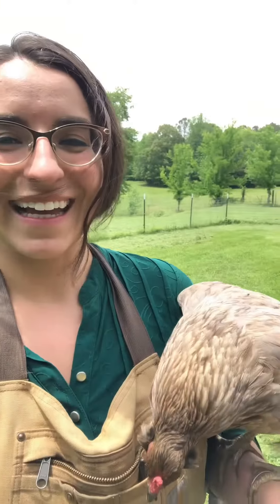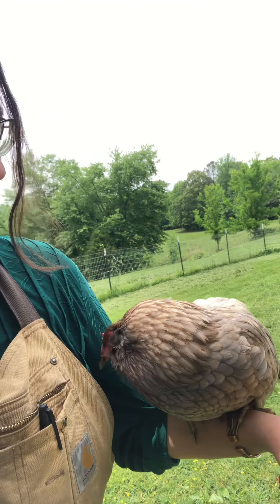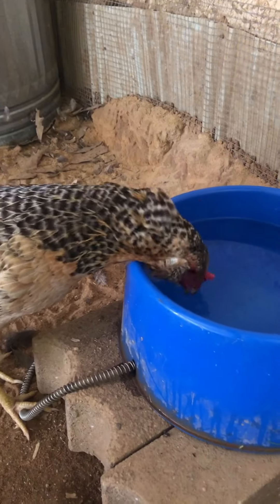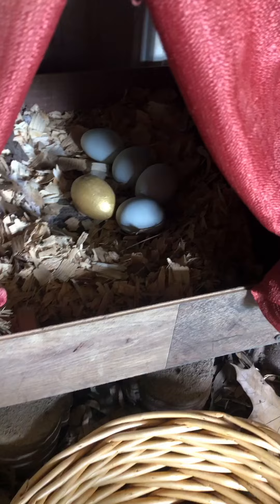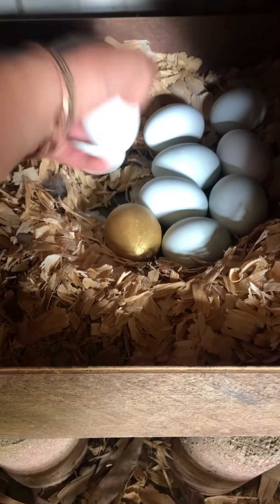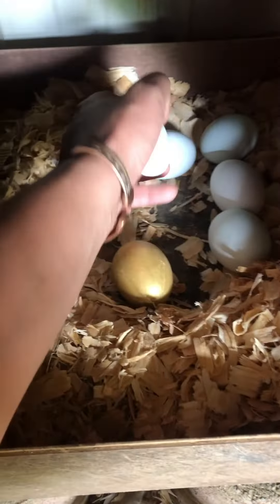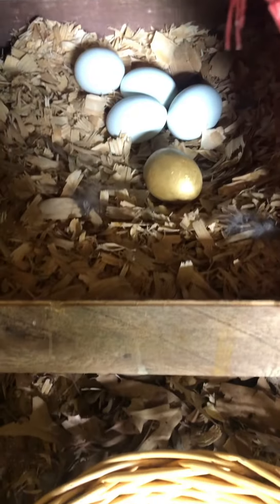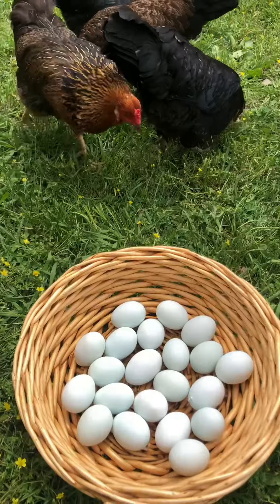Come along and egg collect 😍 meet Overcast and Bertha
Come along with me as I grow food on this farm! Hope you enjoy the little peaceful moments :)